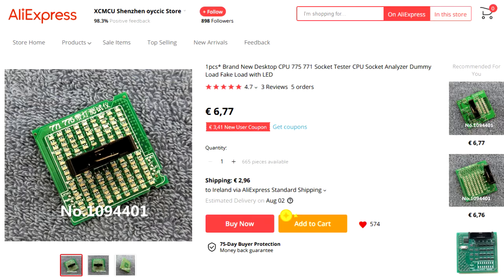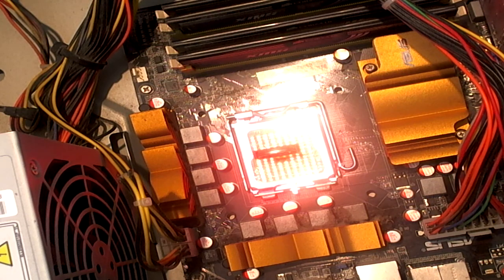PC Repair / No POST Beeps / CPU Socket Tester 775 771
Here is a project which has been outstanding for a long time for a number of reasons. Anyway, I finally got the CPU scoket tester from Aliexpress as there are no other devices on the market (that I know of) that can test motherboards.

If you know of any test equipment that can do this, drop me a message. A device that you can test both would be great.